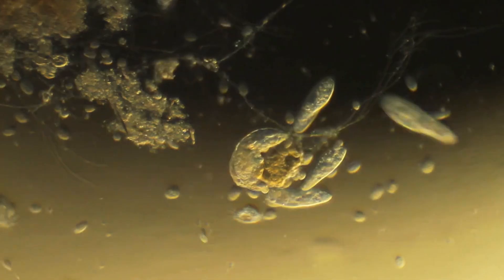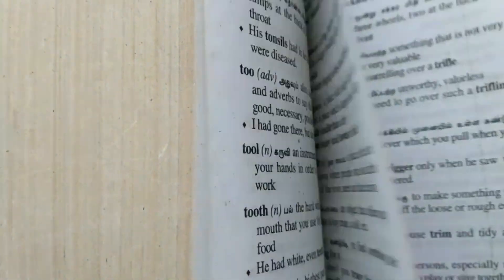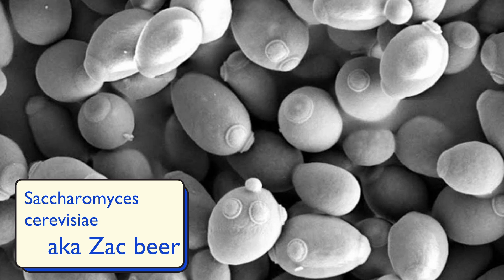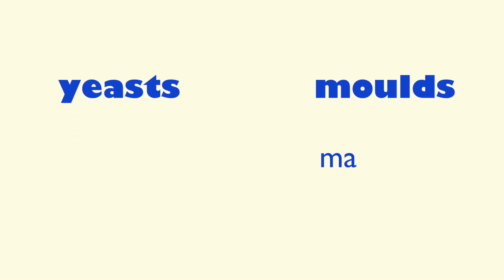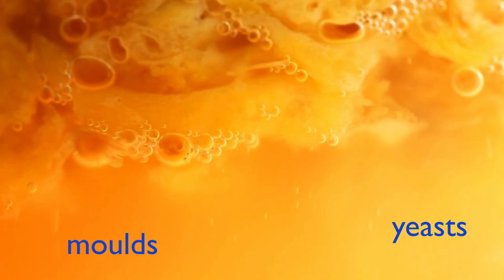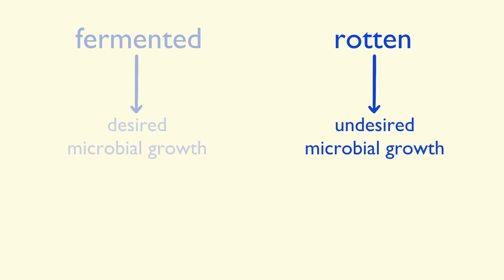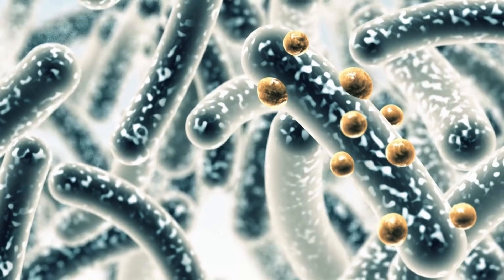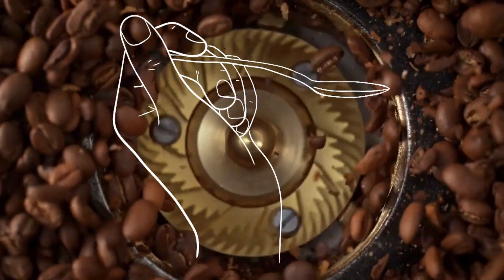Fermented vs rotten: The science behind what's safe and risky!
Some microbes help us on our quest to find deliciousness, but we need to know which ones are bad.

Timestamps:

0:00 Introduction
0:12 What's the difference?
1:23 Microorganisms
2:38 Who are the bad guys?
3:52 Safe vs risk